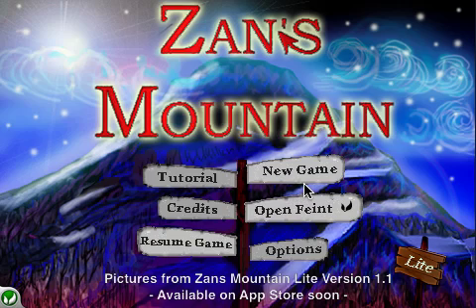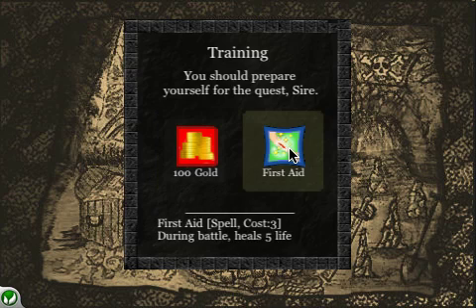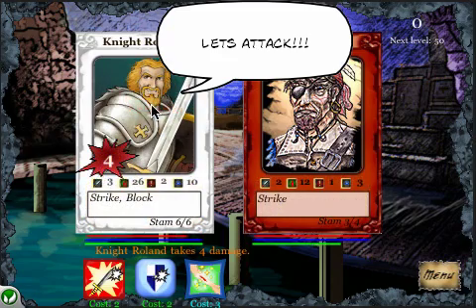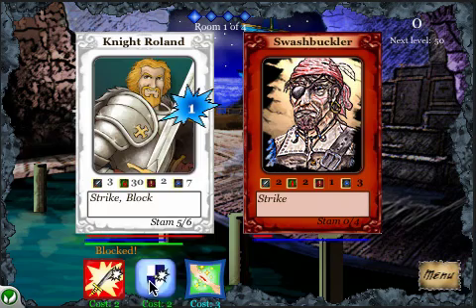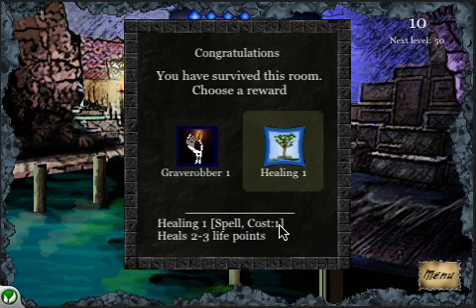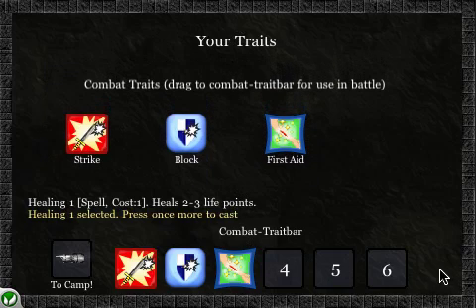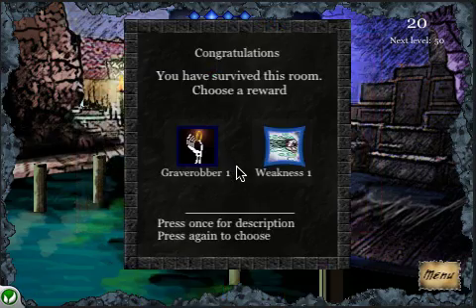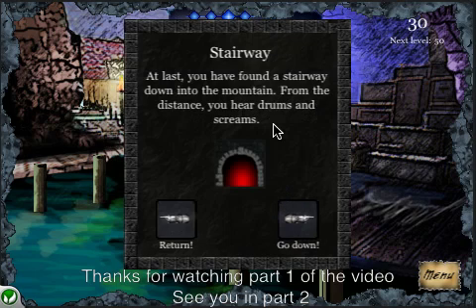Zans Mountain Game Video Part1.mp4